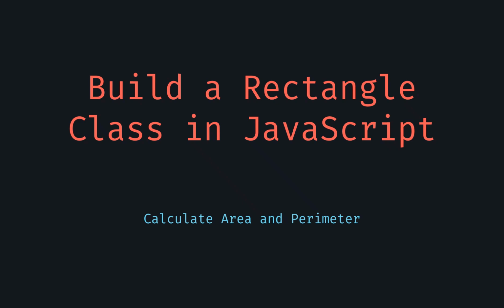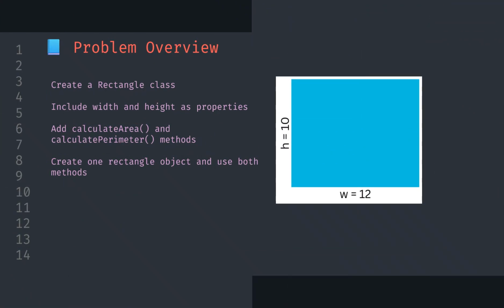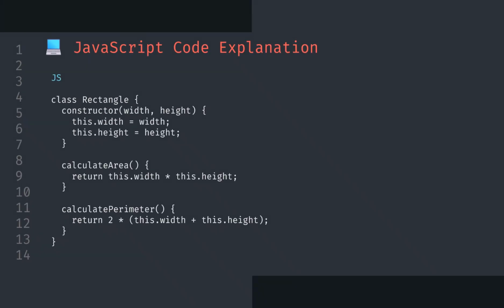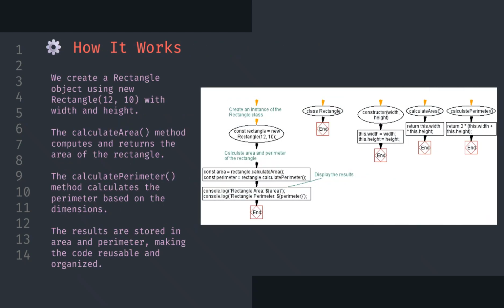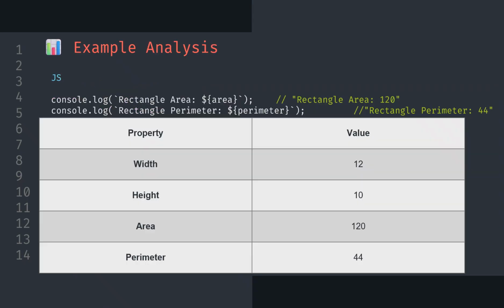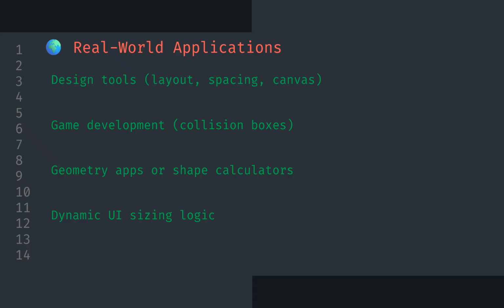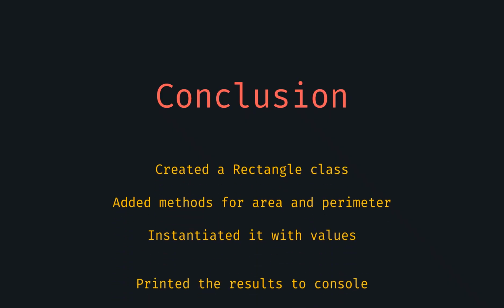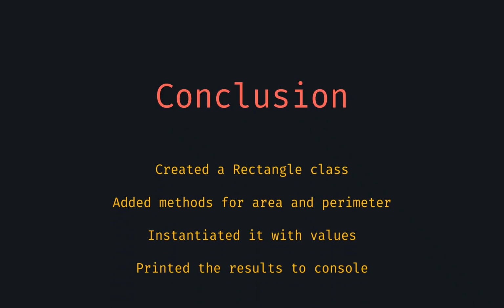JavaScript Class for Rectangle – Calculate Area and Perimeter Easily!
🎥 Rectangle Class with Area and Perimeter in JavaScript
In this video, you’ll learn how to create a Rectangle class in JavaScript that calculates both the area and perimeter of a rectangle. This is a great introduction to object-oriented programming concepts like classes, constructors, and methods in JavaScript.
We’ll define properties like width and height, then use them to create methods that return the area and perimeter—perfect for anyone learning how to organize logic using reusable JavaScript classes.
Key Learning Points:
• Define a JavaScript Rectangle class with width and height.
• Create methods to calculate and return area and perimeter.
• Apply object-oriented principles in a clear, practical example.
What You’ll Need:
A basic understanding of JavaScript ES6 syntax, classes, and how methods work in object-oriented programming.
📚 Resources:
• MDN Web Docs: JavaScript Classes
• JavaScript.info: Constructors and Methods
• Eloquent JavaScript, Chapter on Classes and Structures
Master JavaScript classes by calculating area and perimeter with a simple Rectangle example.